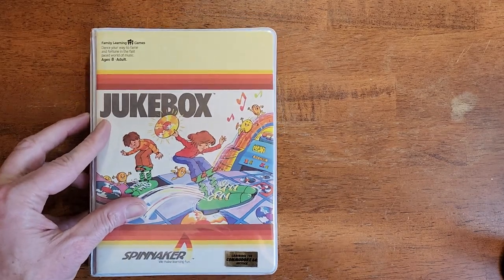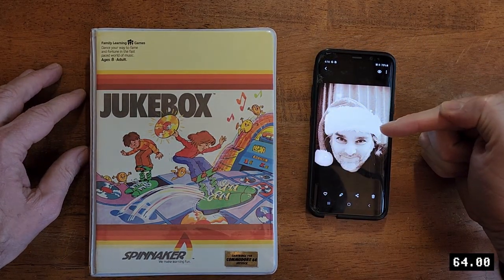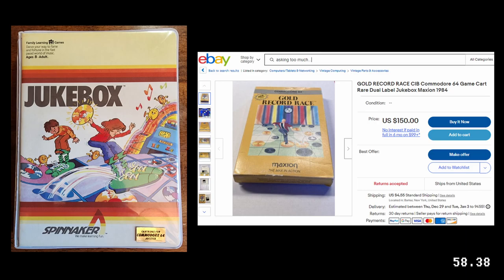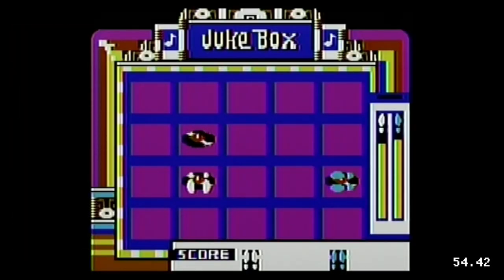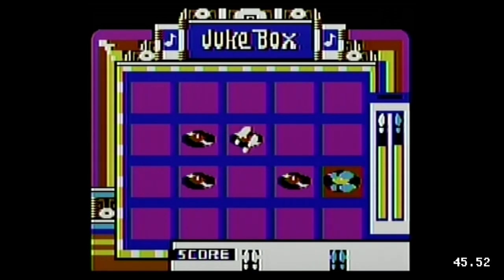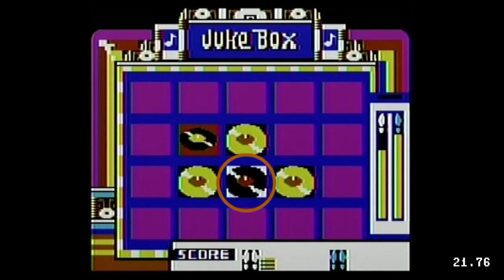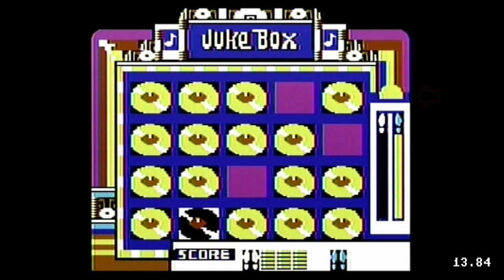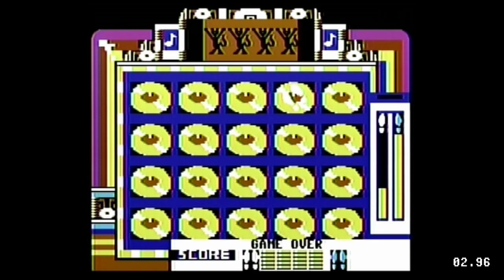Juke Box, Explained in 64 Seconds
Many thanks to my fellow youtuber, retro-gamer, and music buddy Glenn Case for donating this episode. :)
- Glenn has a ginormous internet footprint, here's the best place to get started: glenncase.com